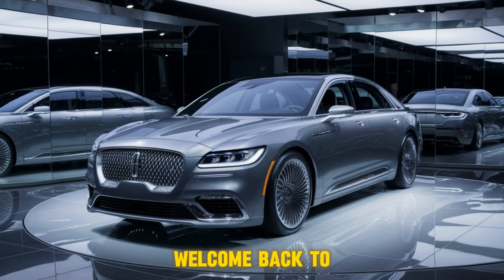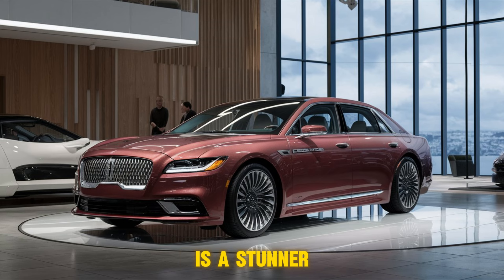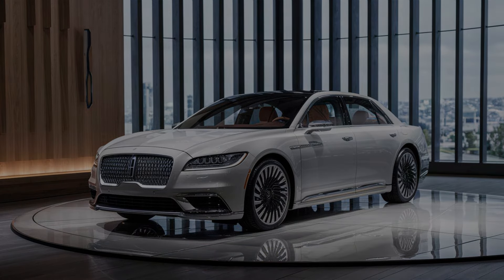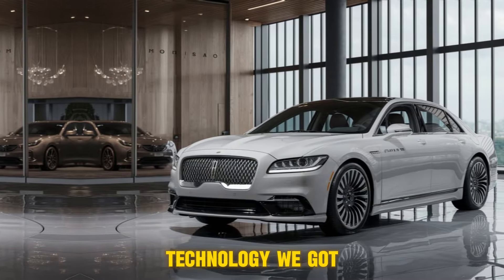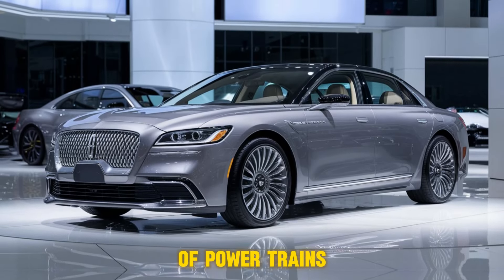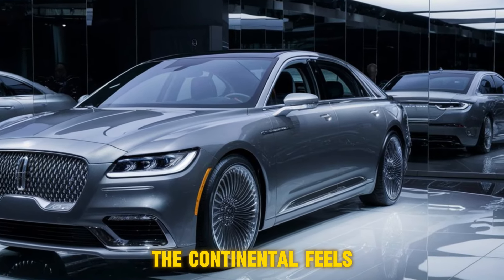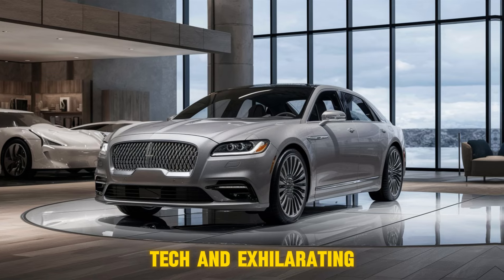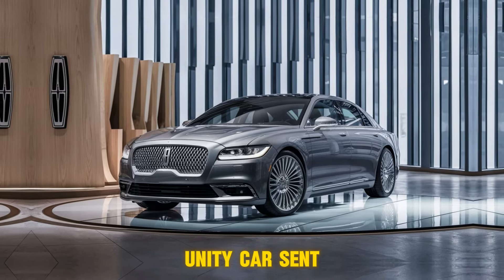Finally! New 2024 Lincoln Continental Super Limousine: A New Era of Extravagance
2024 Lincoln Continental Super Limousine: A New Era of Extravagance
"Welcome to our in-depth review of the 2024 Lincoln Continental Super Limousine! In this video, we take you on an exclusive journey into the lap of luxury as we explore every detail of this prestigious vehicle. From its sleek exterior design to its opulent interior features, we leave no stone unturned in showcasing what sets this super limousine apart. Join us as we delve into the advanced technology, superior comfort, and unmatched elegance that define the driving experience of the 2024 Lincoln Continental Super Limousine. Whether you're a luxury car enthusiast or simply appreciate the finer things in life, this detailed review is sure to impress. Buckle up and prepare to step into luxury like never before!"